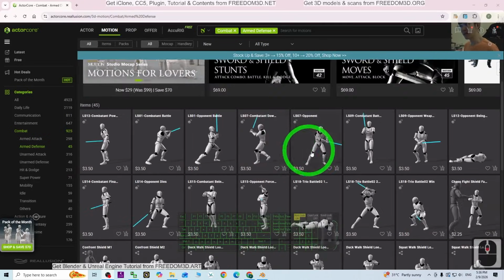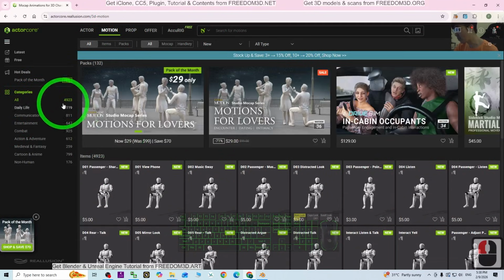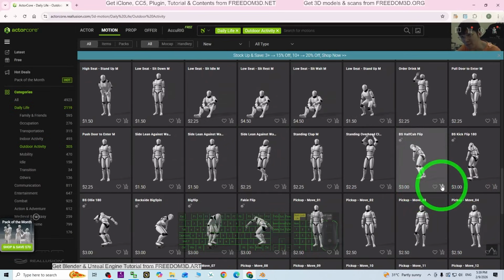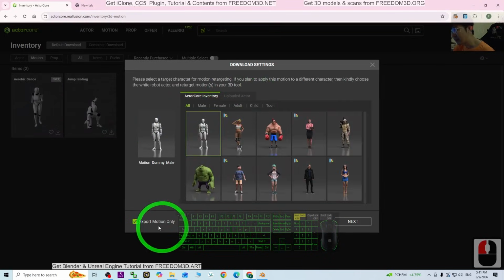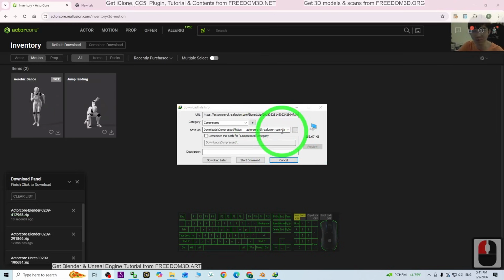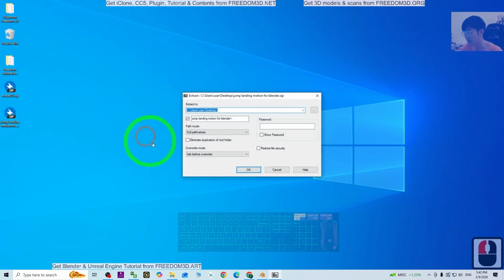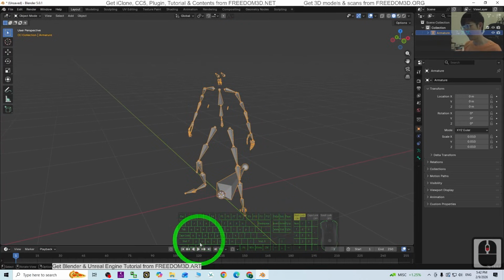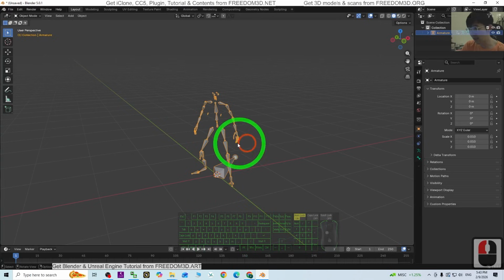ActorCore Body Motion to Blender | Tutorial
ActorCore Body Motion to Blender | Complete Motion Import & Retargeting Tutorial (Blender Animation Workflow)

In this tutorial, you’ll learn how to acquire and integrate high-quality body motion data from Reallusion ActorCore into Blender for animation and retargeting. This step-by-step workflow covers everything from browsing motion assets to importing FBX files and preparing them for use with professional retargeting tools like Auto-Rig Pro or Rokoko.

This is ideal for Blender animators, game developers, and 3D artists who want to quickly use ActorCore motion capture animations in a production-ready pipeline.

Chapters:

0:00 - Introduction
This tutorial introduces the full workflow of downloading and using ActorCore body motions inside Blender for animation and retargeting.

0:13 - Step 1: Finding and Purchasing Motions (ActorCore Library)
Browse the ActorCore library with over 5,000 motion assets, including daily actions, character animations, and outdoor movements.

1:31 - Step 2: Downloading and Exporting Motion (Blender Format Setup)
After purchase, access the motion in your ActorCore inventory. Select Blender as the target application, set FPS (typically 30), and configure export options such as motion only, mirror, or move in place before downloading.

2:53 - Step 3: Importing Motion into Blender (FBX Workflow)
Extract the downloaded file and directly import the FBX motion into Blender by dragging it into the scene.

3:14 - Step 4: Retargeting Motion to Your Character
The imported skeleton is ready for retargeting. Use tools like Auto-Rig Pro or Rokoko to transfer the motion onto your own character rig for final animation use.

Conclusion
By the end of this workflow, you’ll be able to efficiently use ActorCore body motions in Blender and retarget them onto any 3D character for animation, game development, or cinematic production.

ActorCore Official Site (3D Human, 3D Objects, Body Motion FBX)